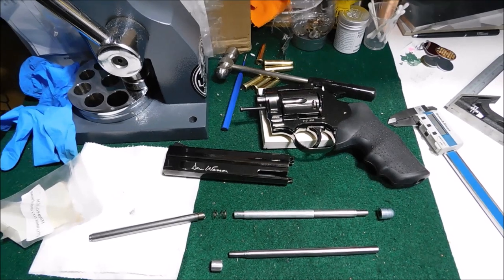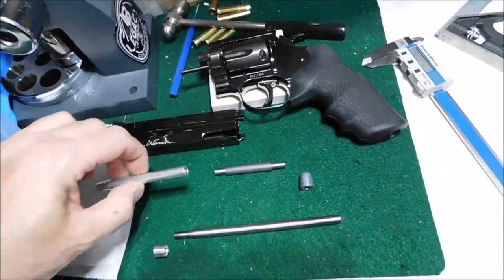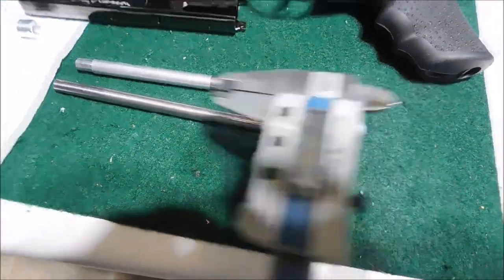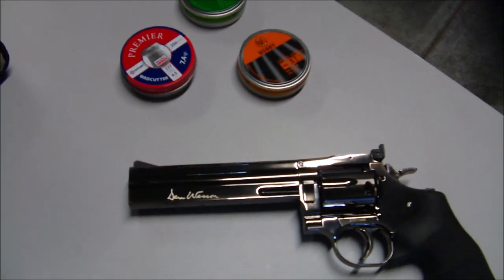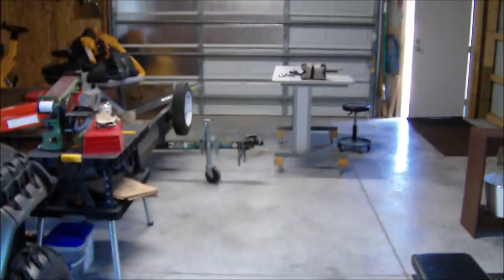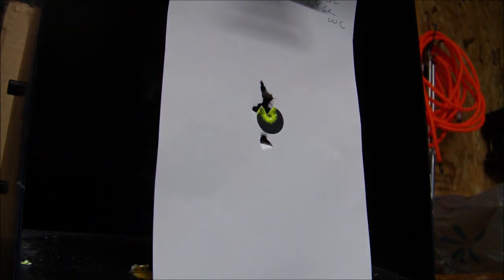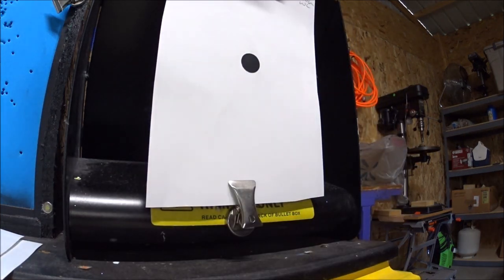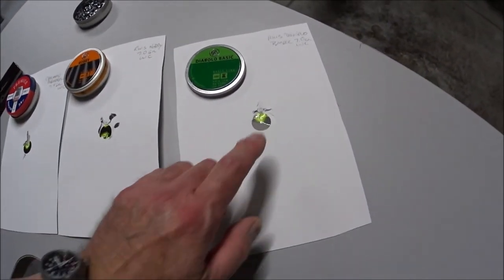My ASG Dan Wesson 715 6" Co2 Pellet Version - 2nd Look & Custom Barrel Update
* My original/1st video review on it w/my ranting on the out of spec short rifled barrel

This is a 2nd look at my ASG DW 715 6" Co2 Pellet Version.  After my 1st video in the link above where I spent a good amount of time ranting about the (erroneously) out of spec short internal rifled barrel, this 2nd look focuses on my making a longer rifled barrel I hope works better that the factory installed short one.

The first part of this video actually takes place last year, in Nov 2021 where I show the new custom longer rifled barrel I made for it, and expose (lots of vid and pics showing it) the ridiculously short original OEM barrel that came installed in it.

The second part of the video transitions out to "the barn" which was actually filmed today June 9, 2022 when it's now warm enough to test the gun and new longer barrel to see if it's (hopefully) more accurate than the shorter OEM factory barrel.

So please watch the original 1st look video if you haven't seen it already as it really helps you understand why I made this video, and more importantly the custom longer barrel for the pellet version of this Co2 DW 715 .

Hope you enjoy some or all of both of them!